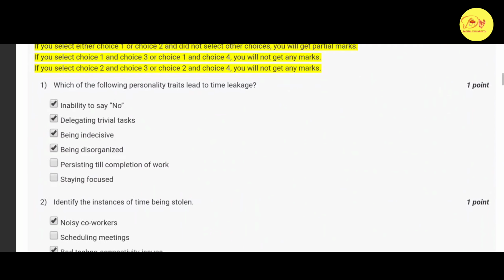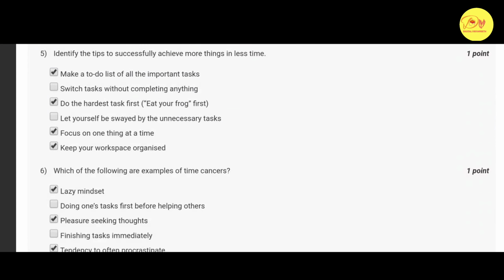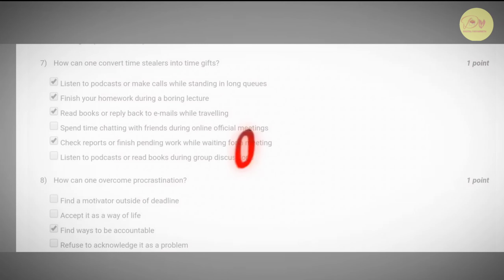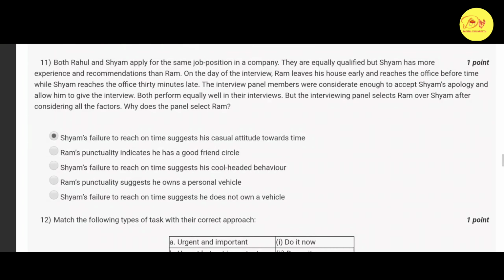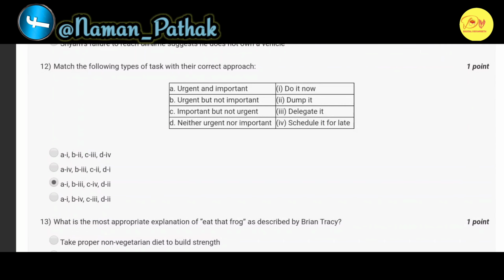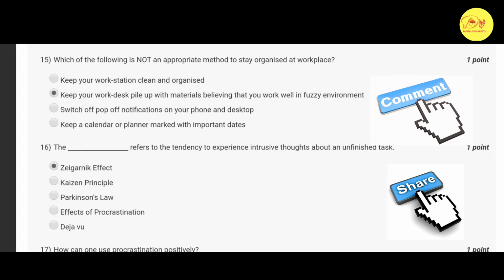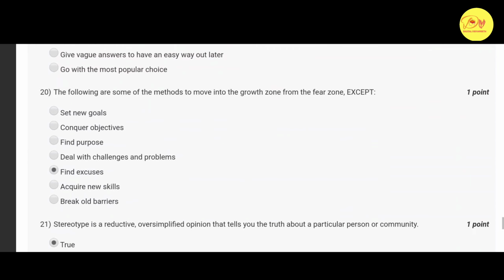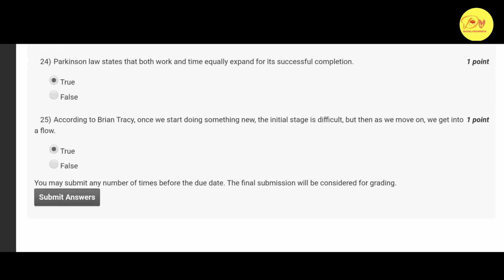NPTEL Assignment 2 Answer key 2021|Enhancing Softskills & Development|Last Date Submission-3/3/2021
NPTEL Assignment 2 Answer key 2021 |Enhancing Softskills & Development Credit Course | Last Date of Submission : 03/03/2021

Last date of Submission : 03-MARCH-2021

Hello guys, aaj ki is video me hum NPTEL ke MOOCs course "ENHANCING SOFTSKILLS AND DEVELOPMENT" ke Assignment 2 kii Answer key ko discuss kiya haii. According to me, 99.9% saare answers correct haii but frr bhi don't depend on my answers.
Ummed hai apko video pasand ayega.😊

Note : Phele aap lecture material ko dhyaan se padhe uske  apne aap solve krne ki koshish kare. Direct Solutions dekhr solve na kare in future apko problem hogii. Hope you understand 🙂🙂

Digital Vidyapeeth,NPTEL Course,Assignment 2 Solutions 2021,Assignment 2 Answer key 2021,